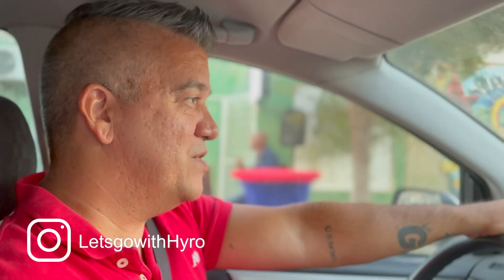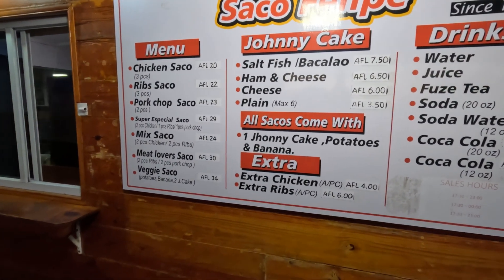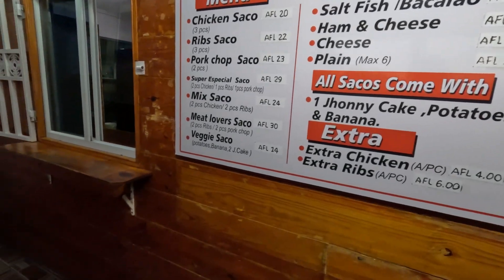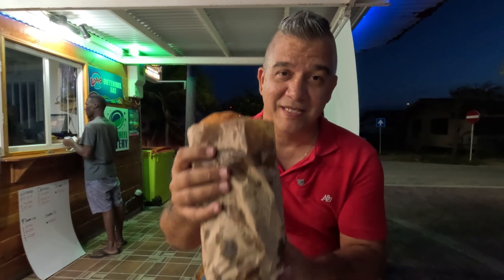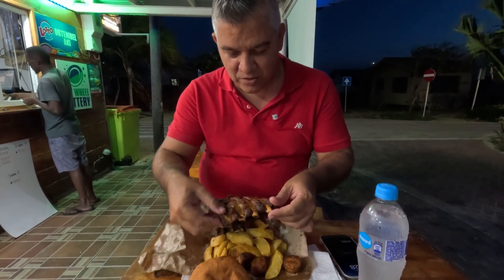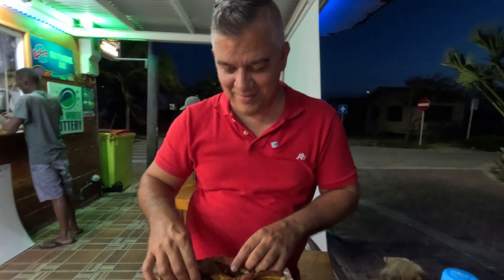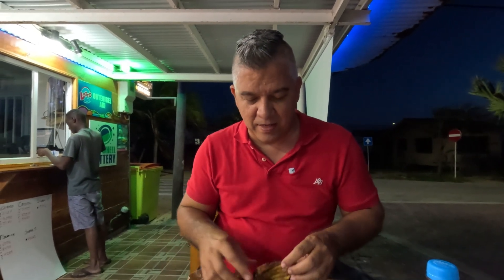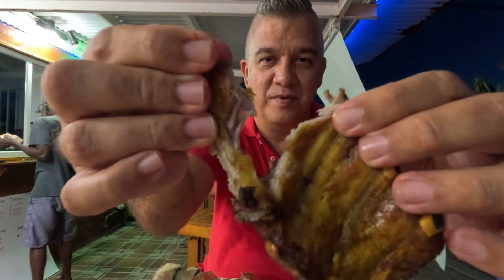ARUBA Street Food - Eating from a PAPERBAG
This week we are checking out a popular and very local place in San Nicolas called Saco Felipe or Saco di Felipe. This one has been around for a long time and will sure give you not just an idea of our food but also a taste of our local neighborhoods.